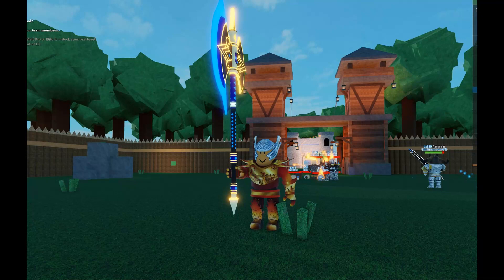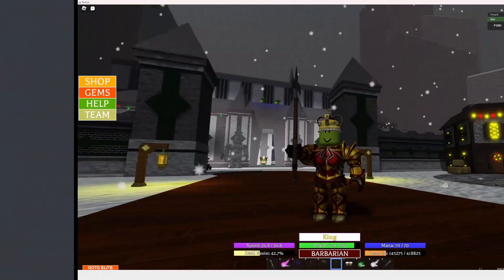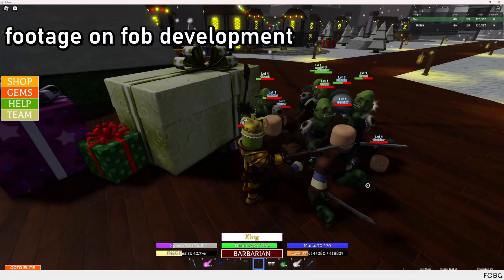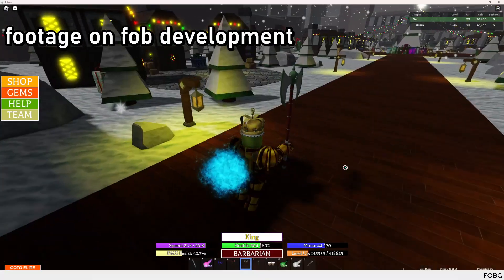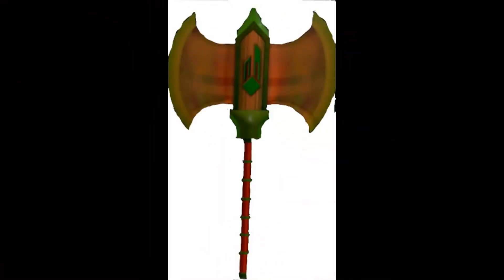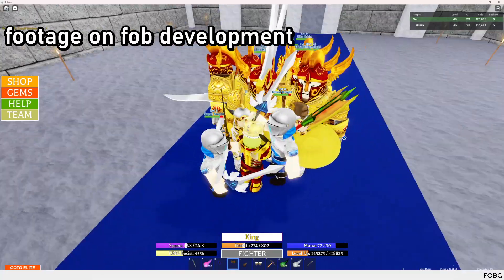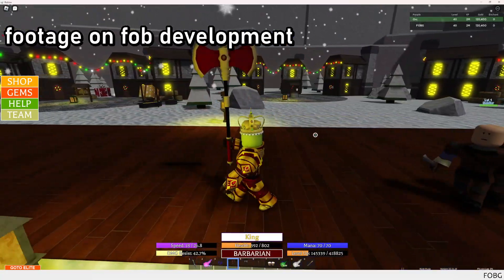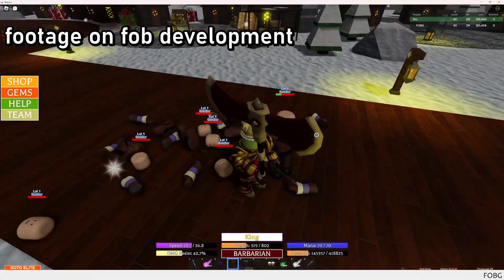Field of Battle Axe Update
The ROBLOX game Field of Battle just got a axe update that remodels 2 of the axes and adds 1 new axe.